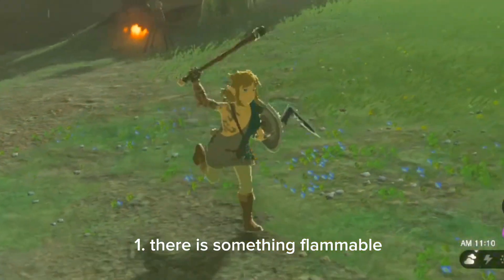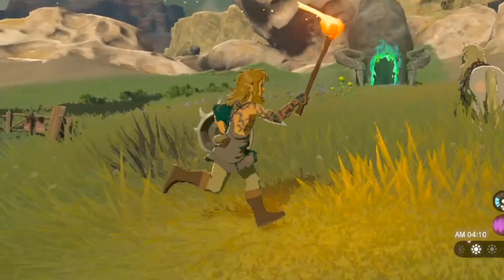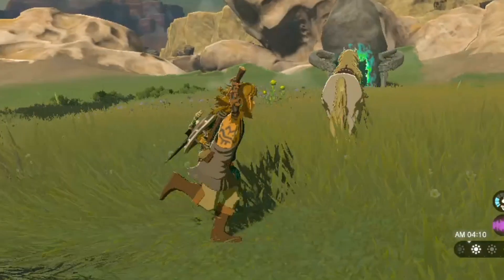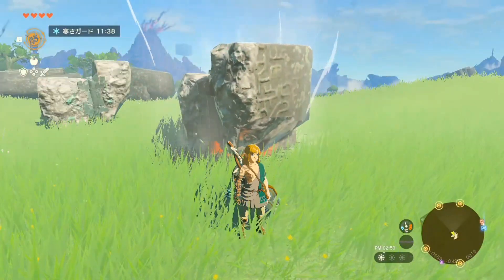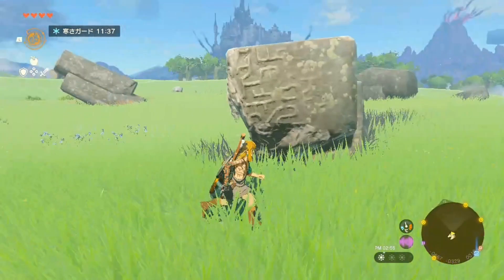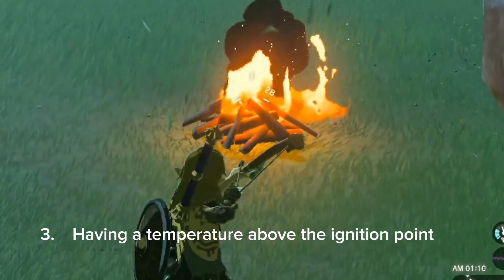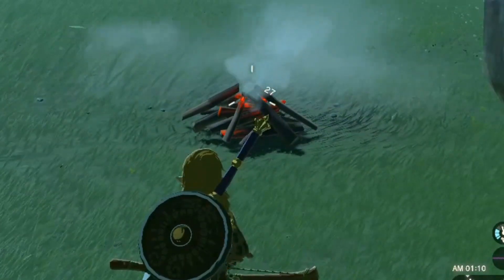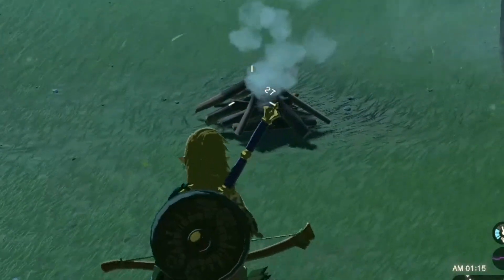Why does it burn? learning with zelda#tearsofthekingdom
Conditions necessary for burning learned in Tears of the Kingdom